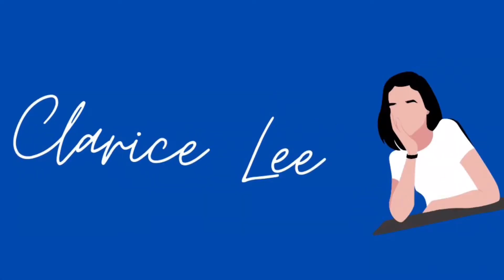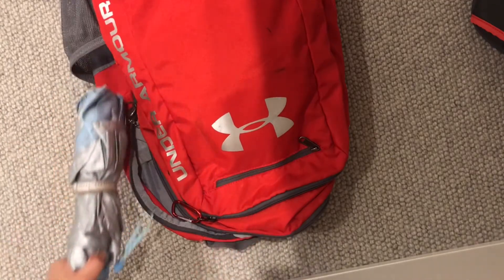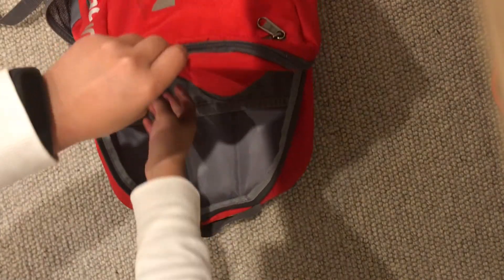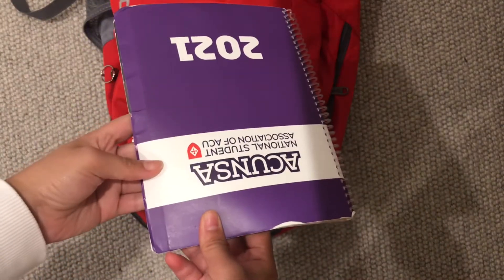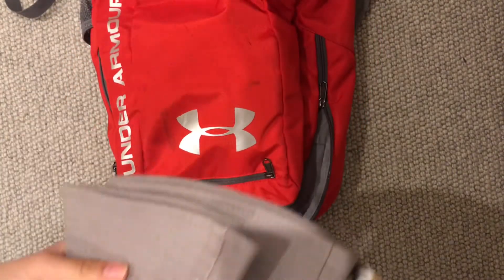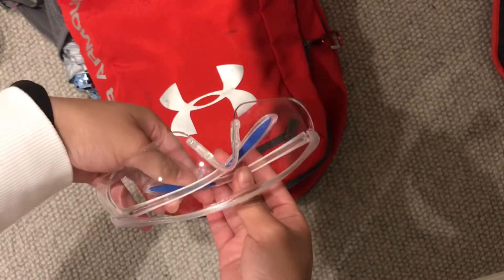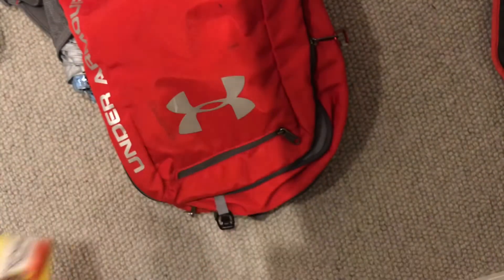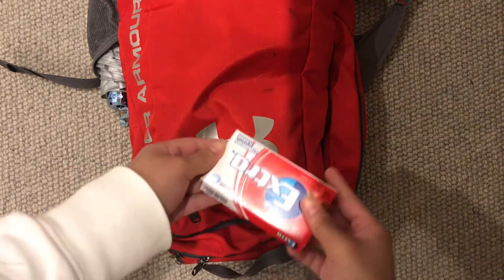what’s in my bag // clarice lee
hey kiddos,
apologies for being kinda absent, i’ve been drowning in school work. credit to my friend (Jing Ting Chun) for the inspiration. i hope u like this video

ily u r awesome.

i hope u have an amazing week ahead! see u soon :))

let me know if u have any other suggestions in the comments below 💕💕

cheers!!
clarice